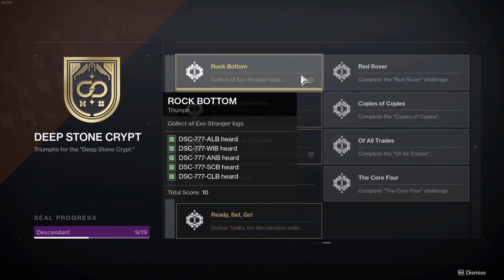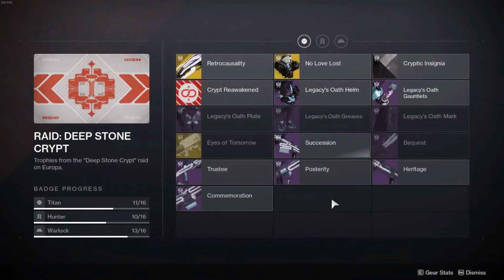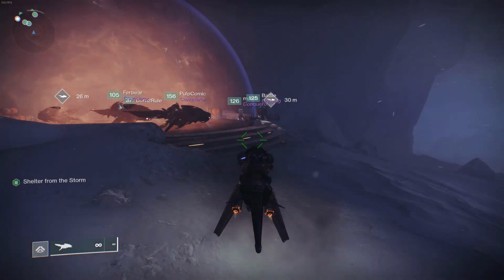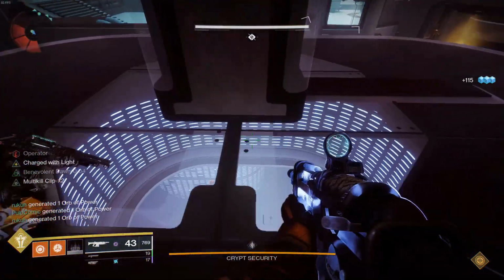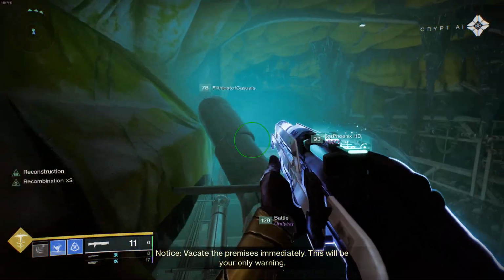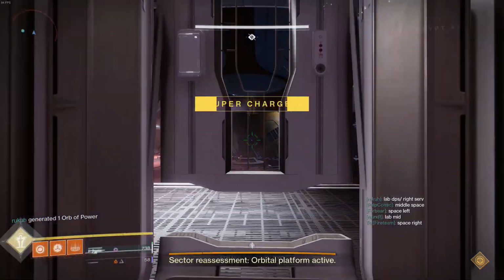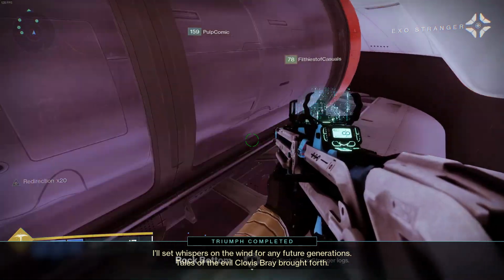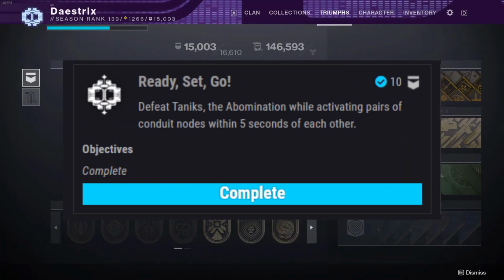DSC Raid Triumphs! | Destiny 2 | Encounter Specific Triumphs: Resource Contention Short Circuit etc!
Hey Gamers, welcome back. This video goes over all the special encounter triumphs in the Deep Stone Crypt raid. The only one that is not currently obtainable is the Short Circuit Triumph. I speculate on why that is and will update the pinned comment when information is discovered. Otherwise, triumphs such as Not a Scratch, Resource Contention, 5 Seconds to Paradise, and Ready, Set, Go! are all covered. Also, the Rock Bottom Triumph to discover all 5 Exo logs in the DSC is covered. Share the video!

Timestamps:
0:00 - Intro
1:08 - Not A Scratch
2:10 - Resource Contention
3:25 - 5 Seconds to Paradise
4:54 - Short Circuit (speculation)
5:26 - Ready, Set, Go!
5:57 - End

Check me out live on twitch

[Deep Stone Crypt Raid Triumphs]
[Deep Stone Crypt Raid Triumphs Guide]
[Not A Scratch Triumph Guide Destiny 2]
[Resource Contention Triumph Destiny 2]
[5 Seconds to Paradise Triumph Destiny 2]
[Ready, Set, Go! Triumph Destiny 2]
[Short Circuit Triumph Destiny 2]
[Descendant Seal Guide Destiny 2]
[Secret Triumph in Descendant Seal Destiny 2]
[How to do Short Circuit Triumph Destiny 2 Deep Stone Crypt]
[Encounter Specific Triumphs Deep Stone Crypt Destiny 2]
[Is the Short Circuit Triumph bugged? Destiny 2]